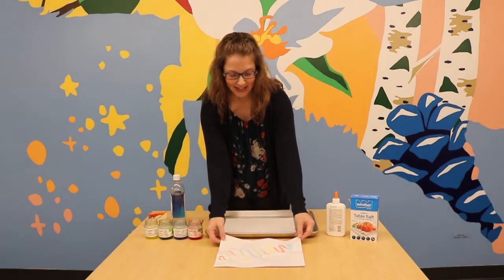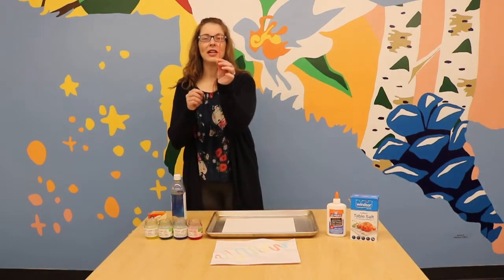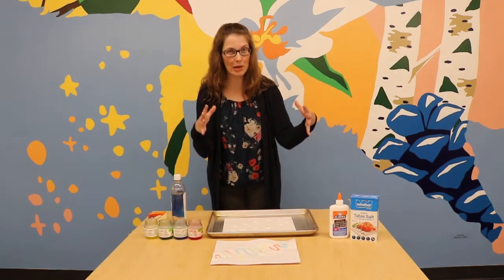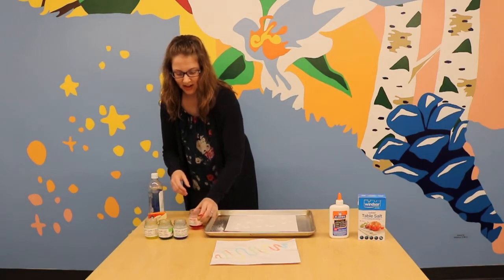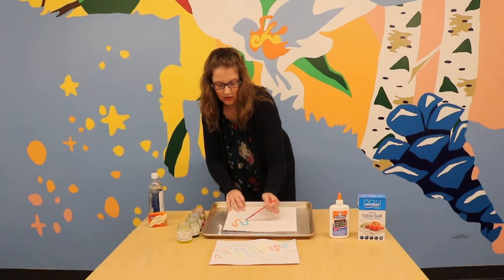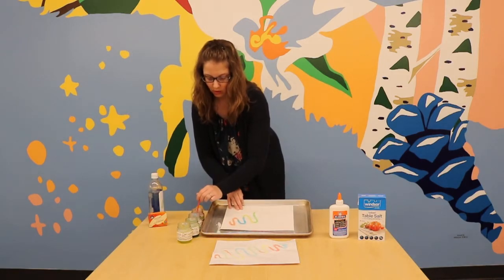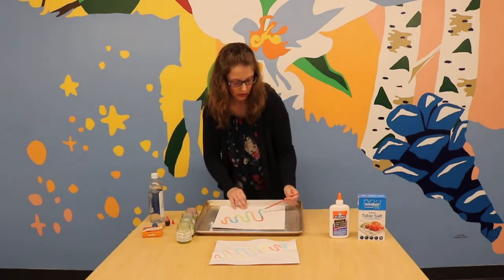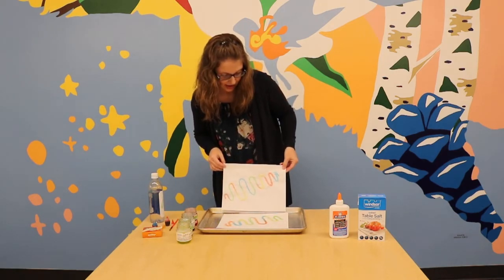Craft Time With Meredith - Salt Painting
Sault Ste. Marie Public Library invites you to join Meredith as she shares a craft using a special paint technique.